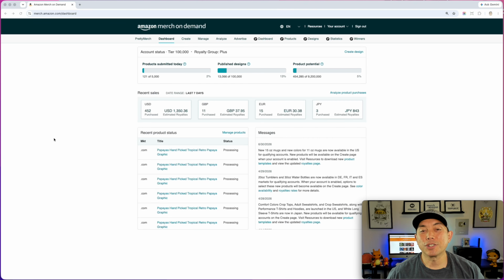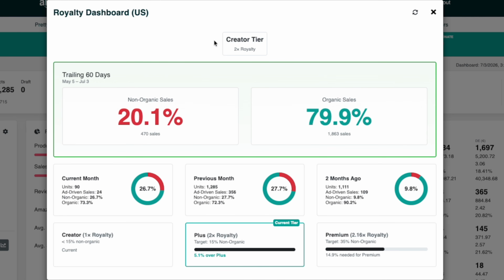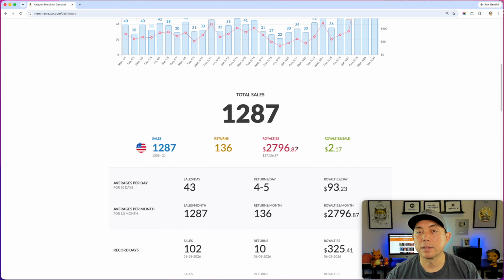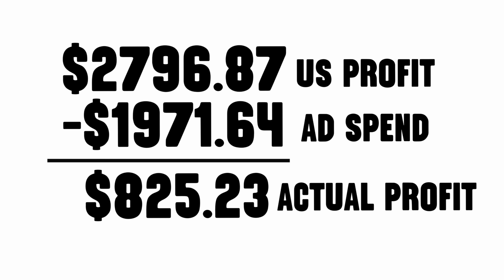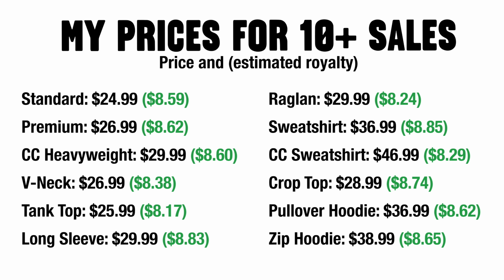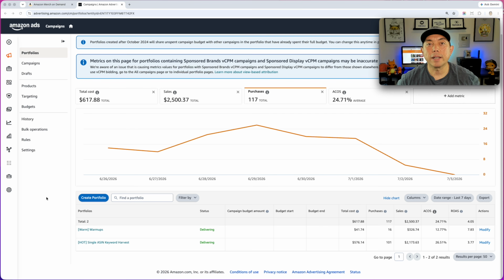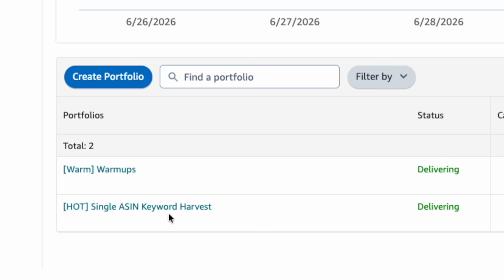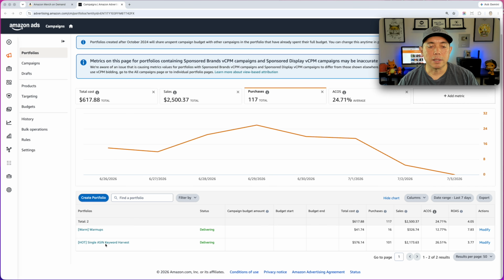Stuck in Amazon's Creator Group? Do These 4 Things